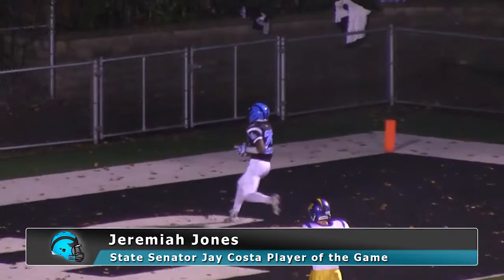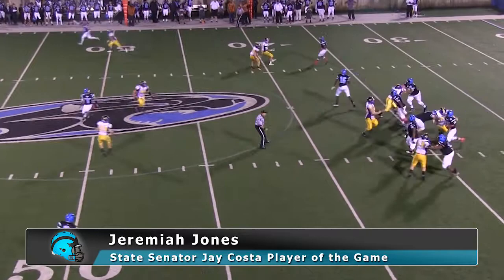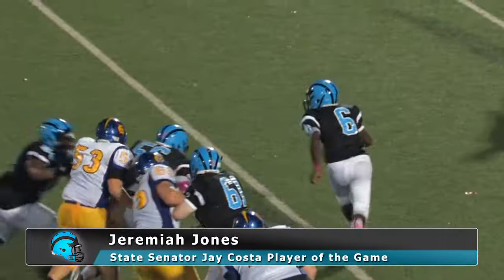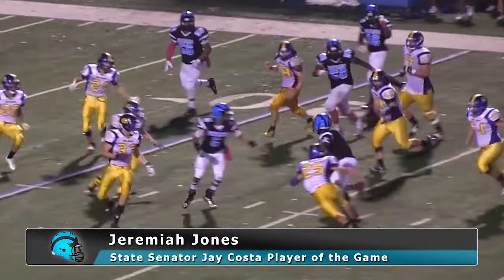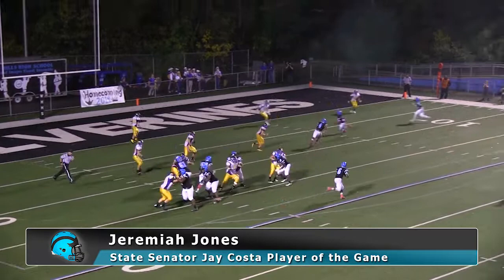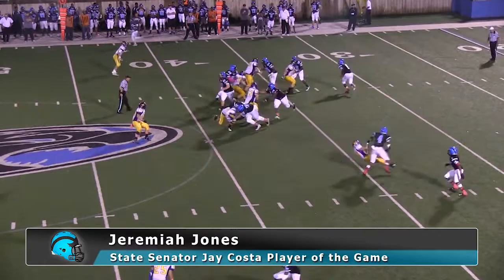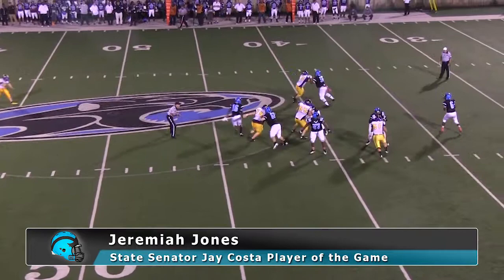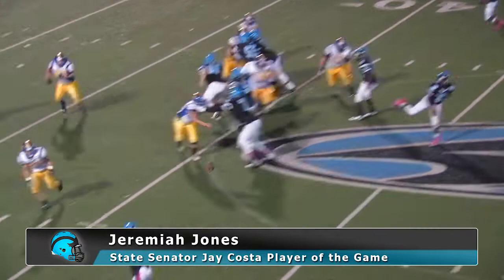State Senator Jay Costa Player of the Game - 2014: Week 6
Jeremiah Jones